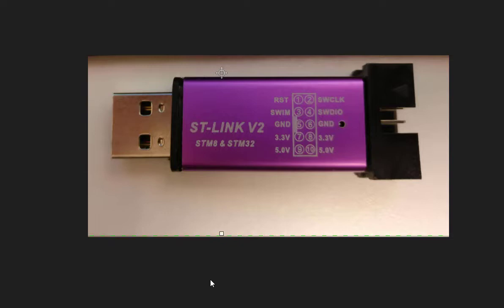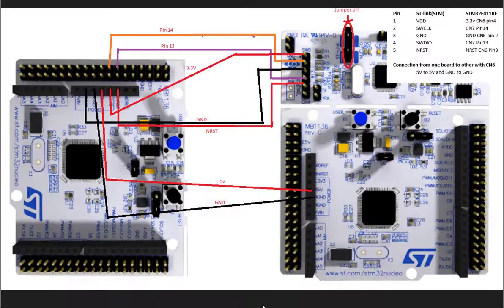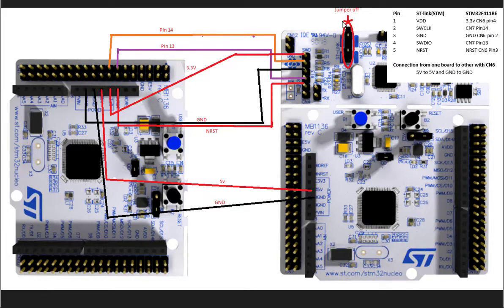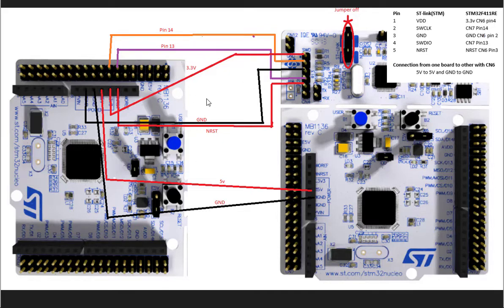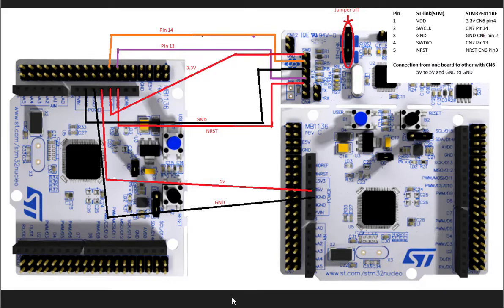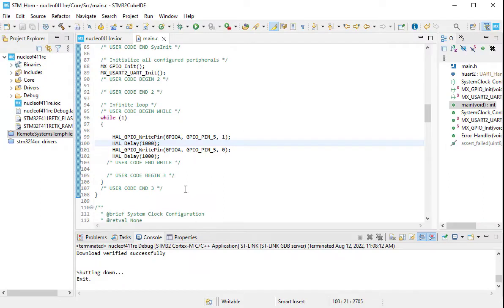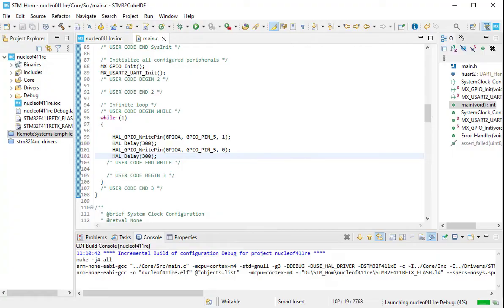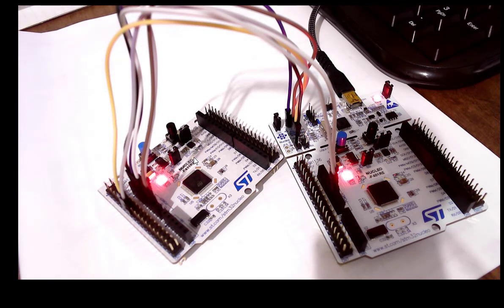EXTERNAL ST-LINK debugger(STM32) interFACING with STM32 without DEBUGGER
This video shows how to use ST-LINK on one STM board with another STM board which don't have an ST-LINK debugger.
The below link shows ST-LINK Interfacing With STM32 Board [STLINK/V2 CLONE]